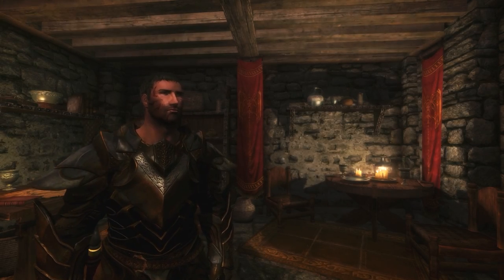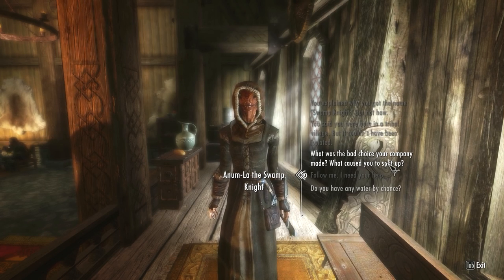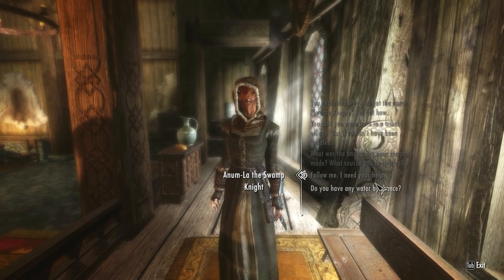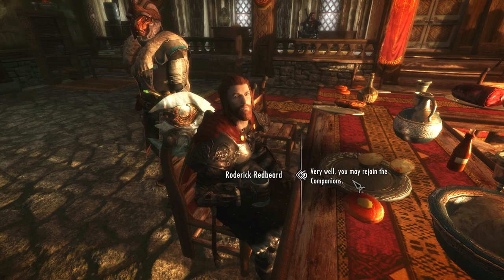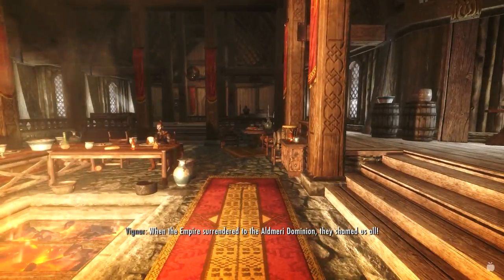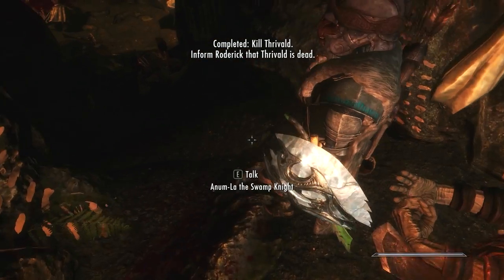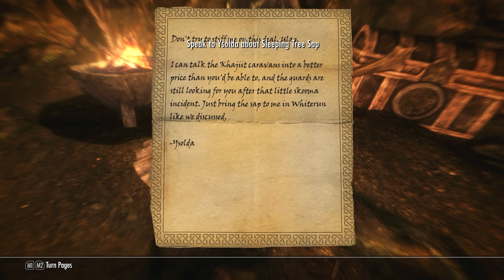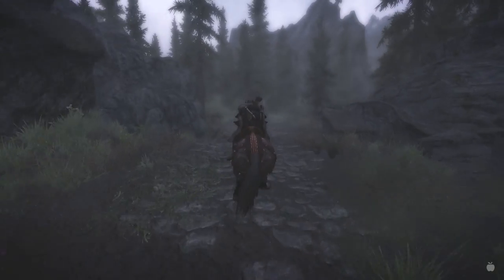Let's Play Skyrim: Chapter Six - 01 - Welcome Home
Full mod list in no particular order (plugins sorted with the LOOT tool):

- SkyUI
- Skyrim HD 2k Textures
- Frostfall
- A Matter of Time - HUD clock widget
- Extended UI
- Wearable Lanterns
- The Ruffled Feather
- 360 Walk and Run Plus
- Manual Crossbow Reload
- Dynavision
- Deadly Dragons
- Beards
- Convenient Horses
- Deadly Combat
- Customizable Camera
- Guard Dialogue Overhaul
- Immersive Armors
- Imaginator
- Predator Vision
- Pumping Iron
- RaceMenu
- Dragon Priest Mask Journal
- Skyrim Coin Replacer Redux
- WSCO - Windsong Skyrim Character Overhaul
- Warburg's 3D Paper World Map
- SMIM
- Interesting NPCs
- Extensible Follower Framework
- Dovahkiin Relaxes Too
- Immersive Weapons
- aMidianBorn Book of Silence
- Weapons and Armor Fixes Remade
- Skyrim Redone
- ReProccer
- OneTweak
- Wet and Cold
- Wet and Cold - Ashes
- Wet and Cold - Holidays
- iNeed
- Lock Overhaul
- Splash of Rain
- Unofficial SkyRe Script Fixes
- Dragon Priests - Enhanced
- Konahrik's Privilege
- Konahrik's Accoutrements - Dragon Priest Armory
- SkyRe Compatibility and Reproccer patches
- Haafinheim
- Footprints
- Serana Dialogue Edit
- The Ice Blade of the Monarch
- Verdant
- aMidianBorn Caves and Mines
- SkyFalls + SkyMills
- Better Dialogue Controls
- Real Bows Lite
- Seasons of Skyrim ENB
- ELFX Weathers
- Enhanced Blood Textures
- Moonlight Tales - Werewolf and Werebear Overhaul
- Skyrim Particle Patch for ENB
- Dawnguard - Jiub's Opus Quest Markers
- Immersive Idiots - Roderick Redbeard
- Sword of Sigdan